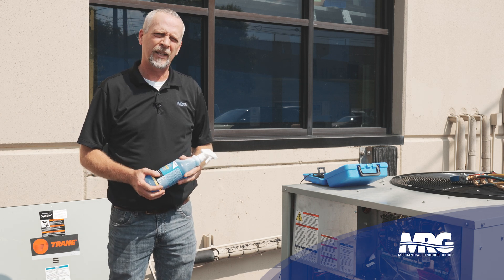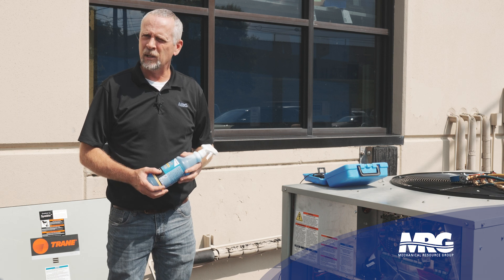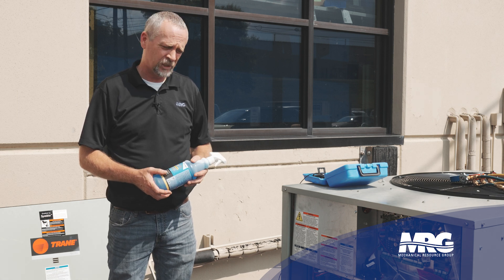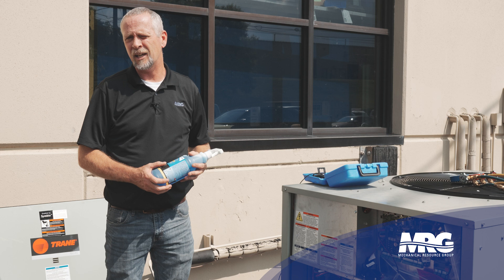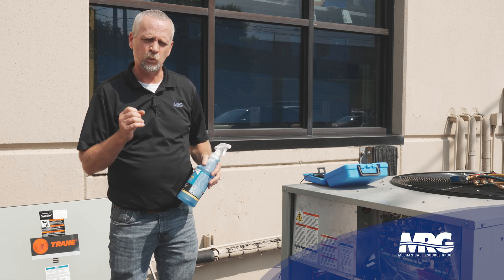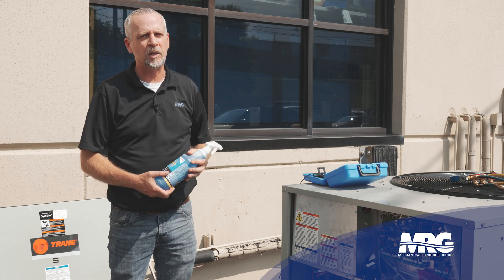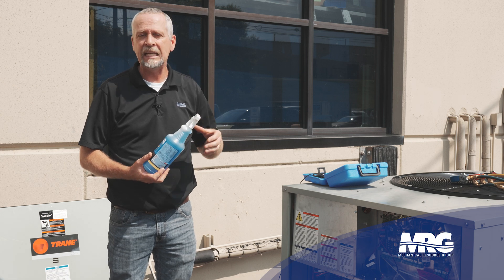Electronic Leak Detector vs Evaporator Coil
🔍 After applying Cal Blue spray to the joints and brazed sections without detecting any leaks, the next step in pinpointing a refrigerant leak using an electronic detector is to head straight for the evaporator coil. 🕵️‍♂️ Begin by removing the drain pan, ensuring it's dry, and then carefully insert the leak detector into the drain pan. 🩺 If the detector starts beeping in this area, you've successfully traced the leak back to the evaporator coil. Further investigation might be needed to pinpoint the exact location, especially if it's within the coil's u-bend, but this initial step significantly narrows down the search.